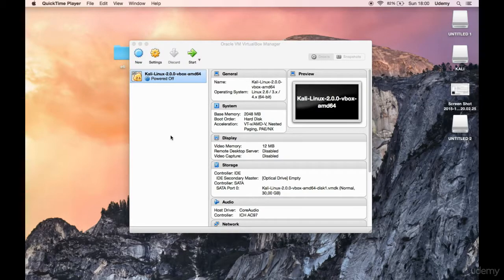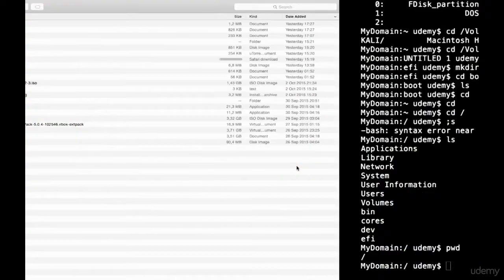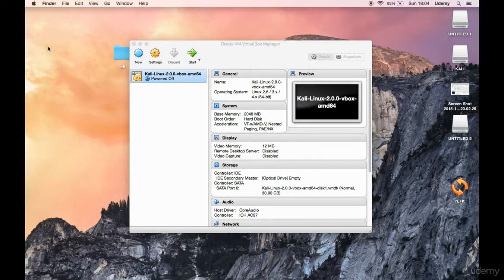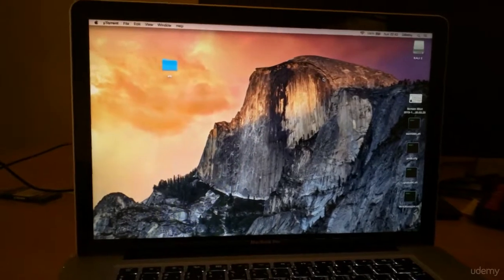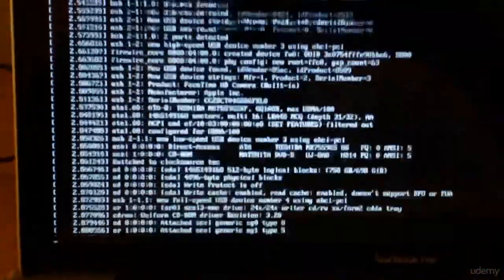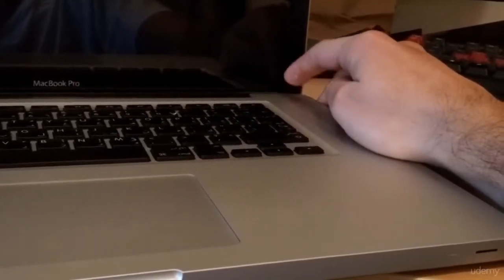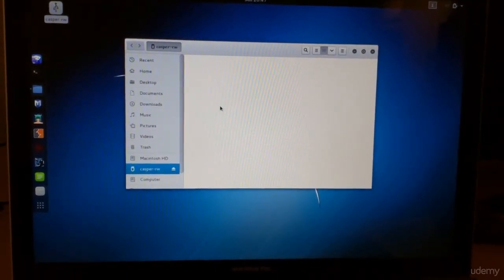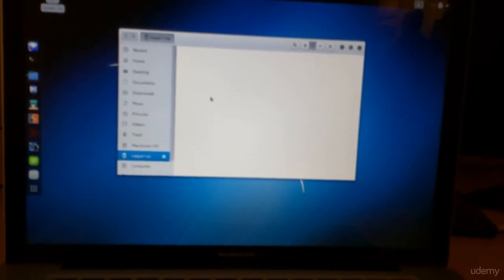Kali Linux Live USB on a MacBook Pro part 3